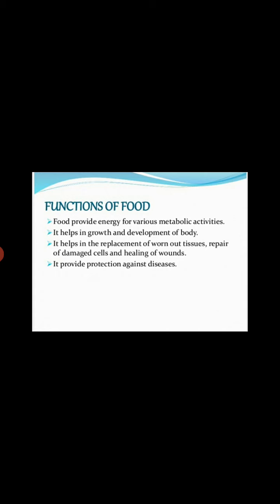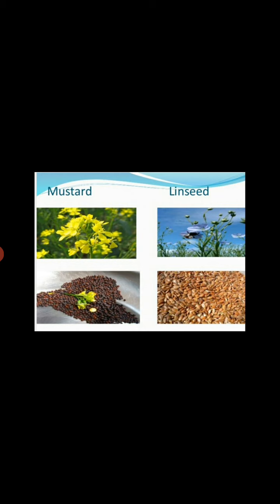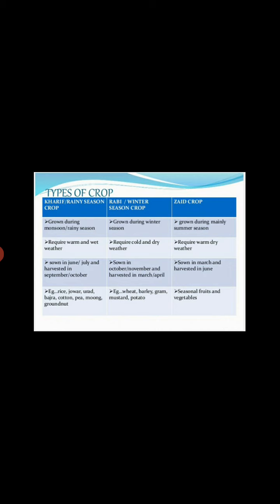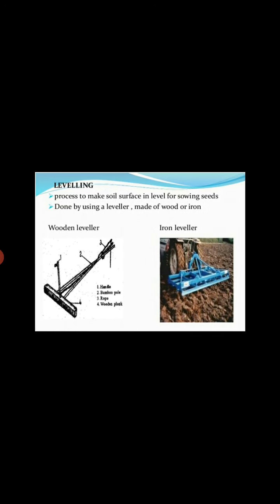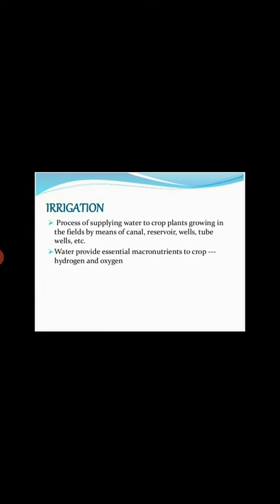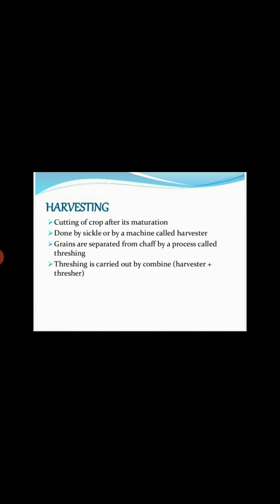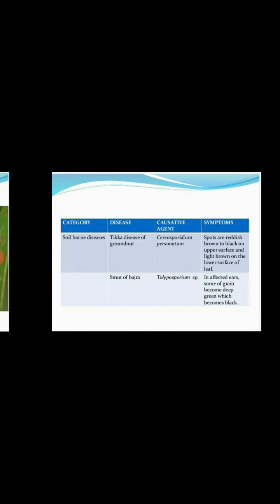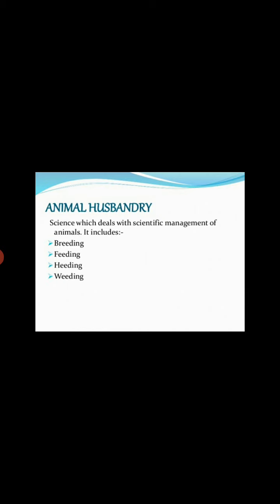VIIISCIENCE/CH-1 CROP PRODUCTION AND MANAGEMENT/DETAILED REVISION/BY RAJESH KUMAR